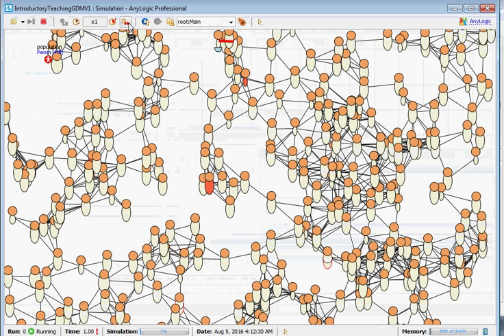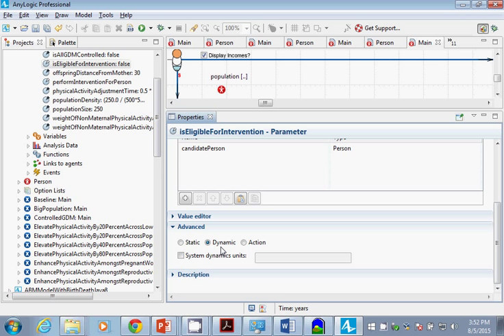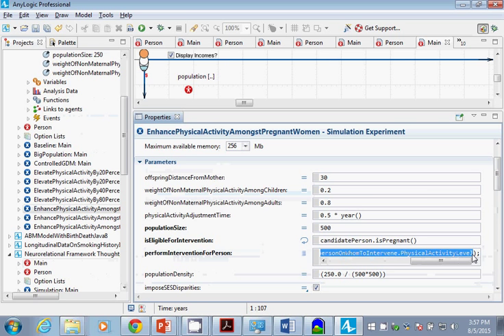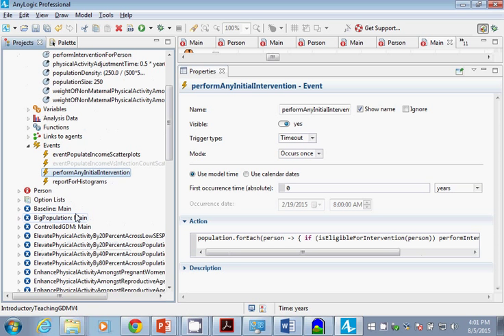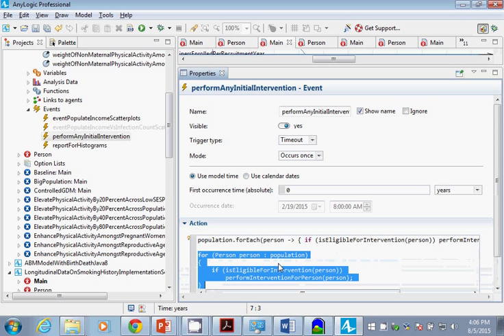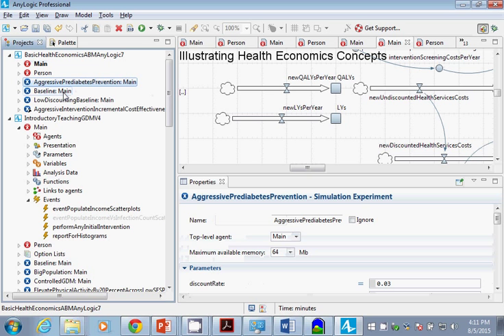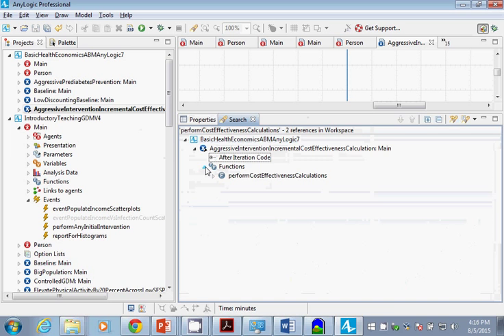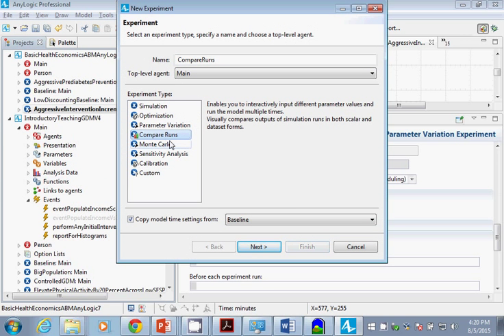Tips on Capturing Interventions in AnyLogic Health Models